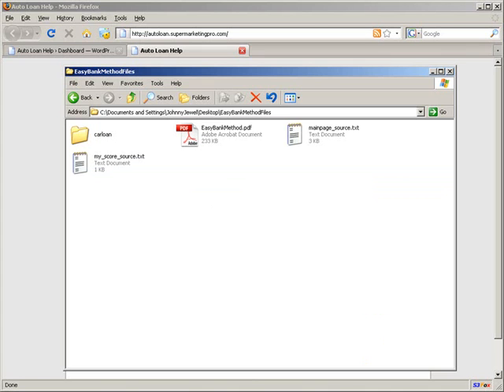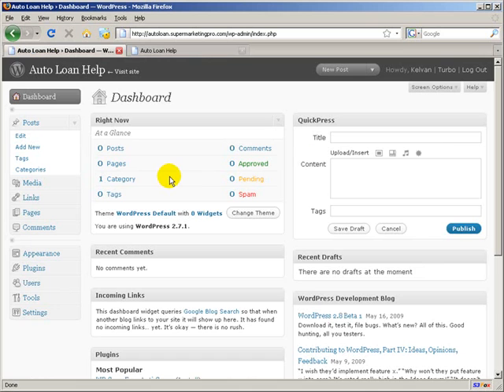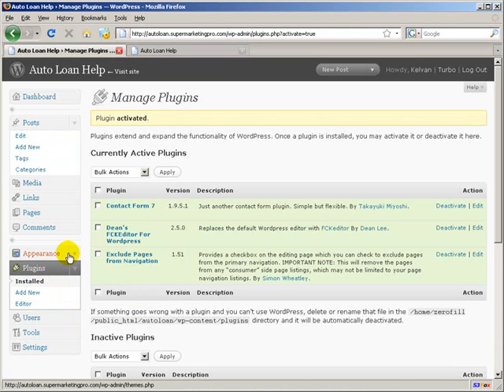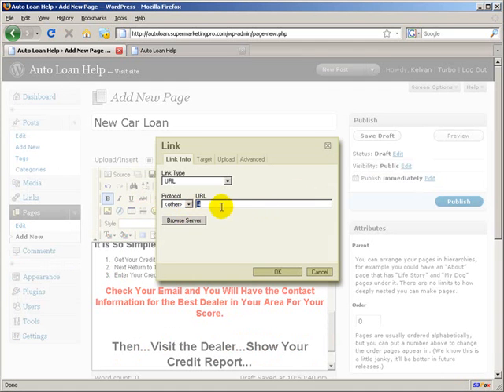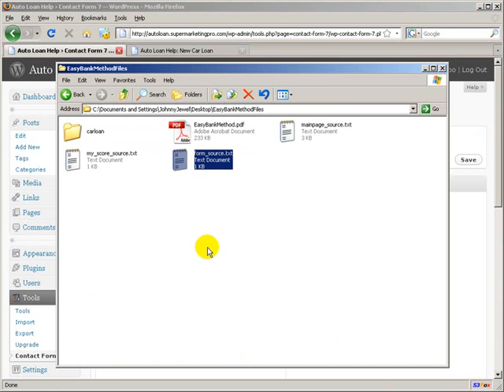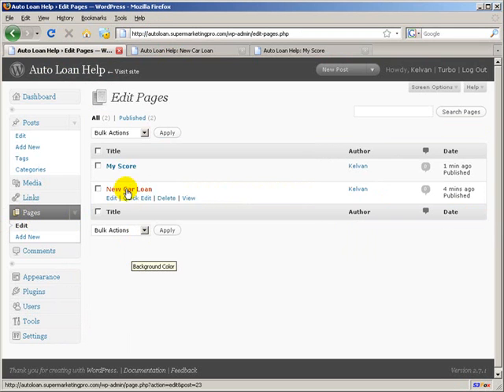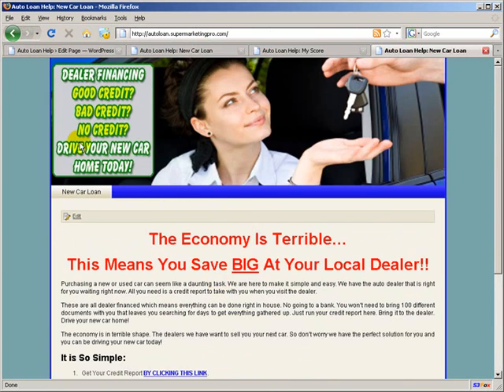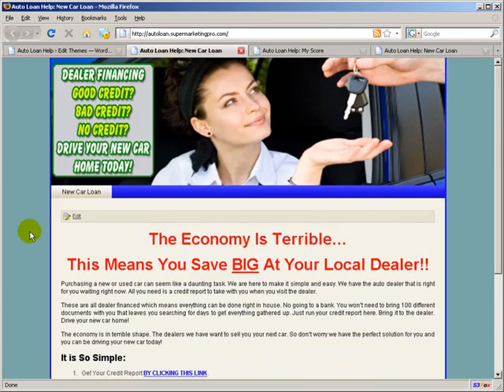193- EASY BANK METHOD = INTRODUCTION